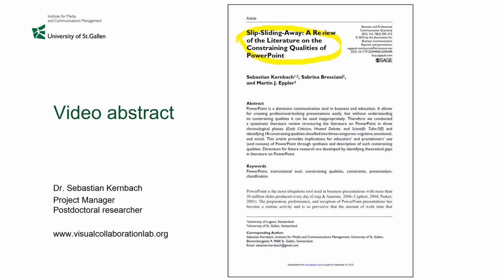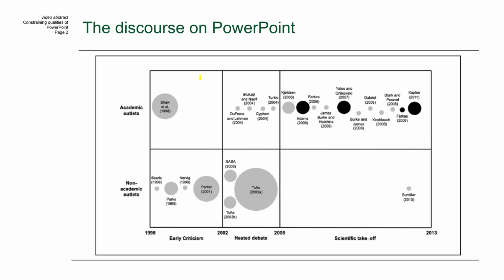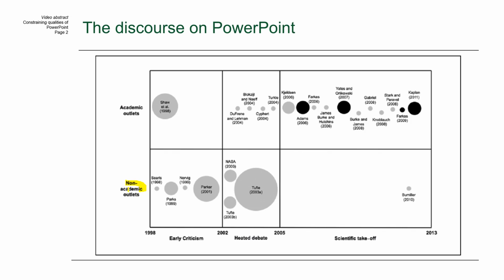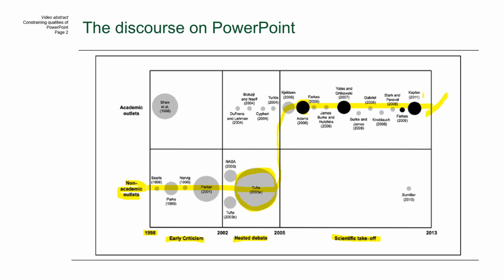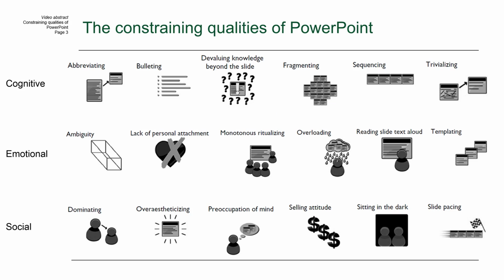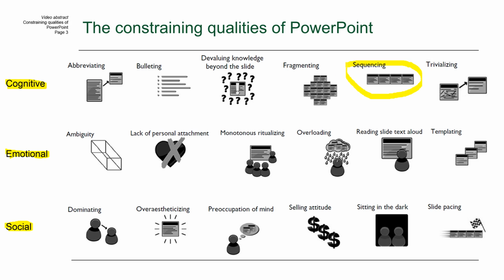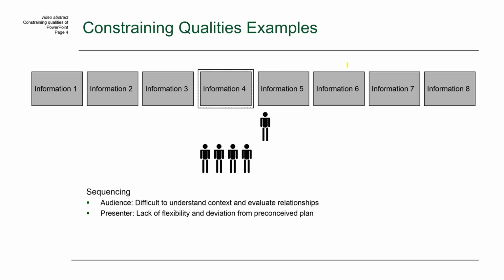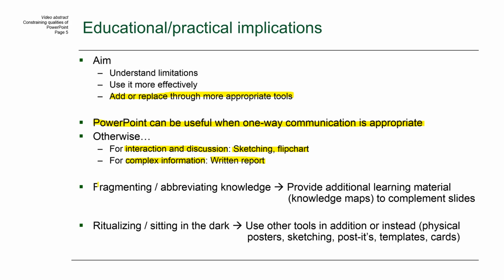Slip Sliding Away Powerpoint Review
In this short video abstract we provide a summary of our literature review on the constraining qualities (disadvantages) of slide presentations in programs such as PowerPoint. This article was published in the Journal "Business and Professional Communication Quarterly". You can find the article here: